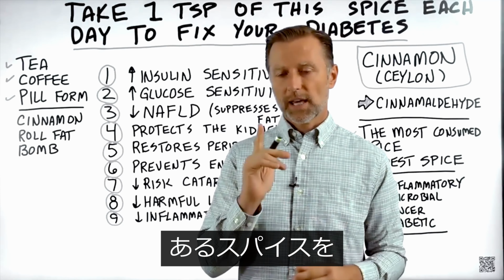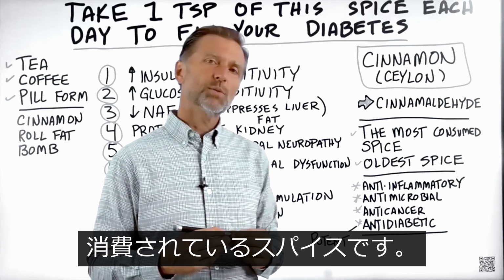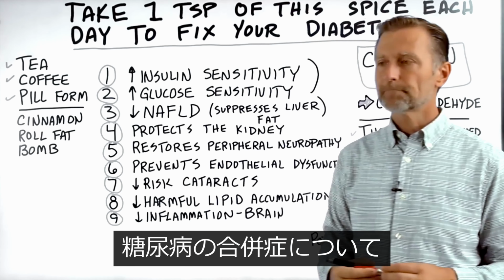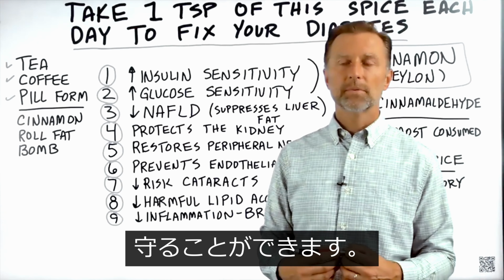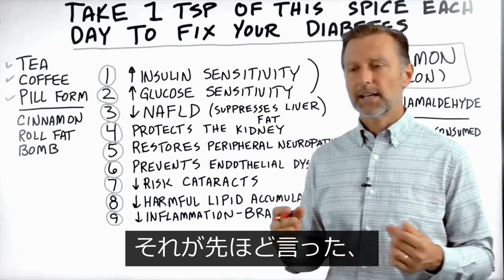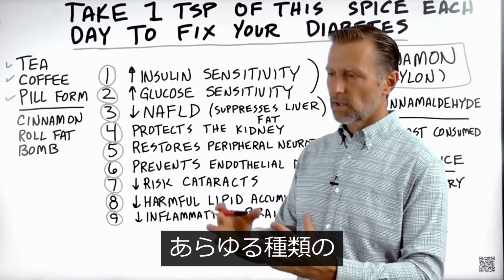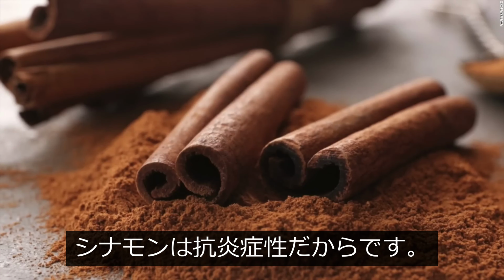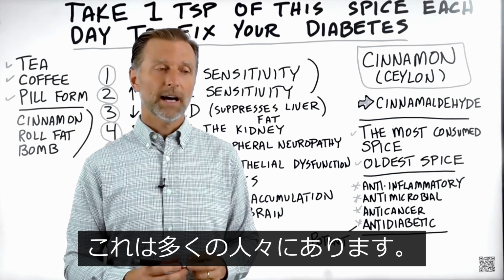糖尿病の合併症にシナモン！【糖尿病・インスリン抵抗性、栄養素】ドクター・バーグ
糖尿病とその合併症に効果的なスパイスがあります。甘い香りのシナモンを小さじ１杯、試してみてください。

《動画の目次》
0:00 糖尿病と合併症を改善するために、このスパイスを試してみよう！
1:05 シナモンの健康効果
1:27 シナモンと糖尿病
5:28 シナモンの摂り方

《動画の要約》
この動画では、シナモン、特にセイロンシナモンについて解説します。1日小さじ1杯の摂取で、健康効果が期待できます。シナモンは世界で最も消費されている世界最古のスパイスです。

シナモンの有効成分はシンナムアルデヒドといい、強力な抗炎症作用、抗菌作用、抗がん作用、抗糖尿病作用があります。

◆糖尿病・合併症に対するシナモンの効果９選：
1. インスリンに対する感受性の上昇
2. ブドウ糖に対する感受性の上昇
3. NAFLD（非アルコール性脂肪性肝疾患）のリスク低減
4. 腎臓の保護
5. 末梢神経障害の改善
6. 内皮機能障害の予防
7. 白内障リスク低減
8. 有害な脂質の蓄積減少
9. 脳の炎症の減少

シナモンを毎日摂取する方法は多数あります。コーヒーや紅茶、様々な食品、料理に入れるほか、サプリメントもあります。

シナモンは糖尿病だけでなく、インスリン抵抗性にも効果があります。インスリン抵抗性のある方も、毎日摂取すると効果があります。

★編集部注：シナモンの適正な摂取量は1日当たり小さじ1杯です。摂り過ぎは肝臓に負担がかかるという研究報告がありますので、ご注意ください。また、妊娠中の方は摂取をお控えください。

《データ・参考文献》
Cinnamic Acid Ameliorates Nonalcoholic Fatty Liver Disease by Suppressing Hepatic Lipogenesis and Promoting Fatty Acid Oxidation
Renoprotective effect of cinnamaldehyde in food color induced toxicity
Cinnamaldehyde Attenuates Cataractogenesis via Restoration of Hypertension and Oxidative Stress in Fructose-Fed Hypertensive rats
Vasodilatory effects of cinnamaldehyde and its mechanism of action in the rat aorta

*英語ですが、翻訳アプリを使用してご覧になる価値のある多数の情報がコンパクトにまとまられています。